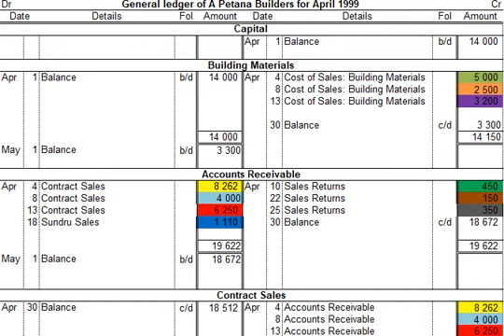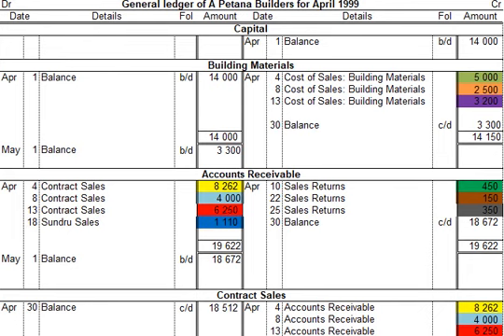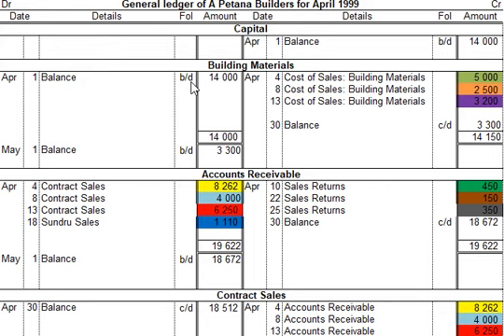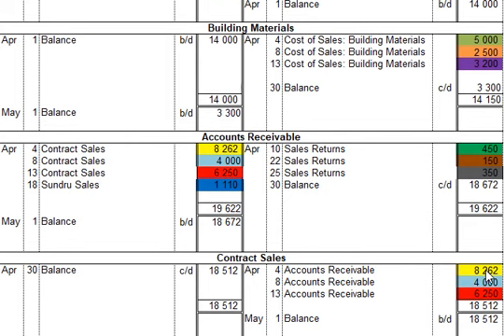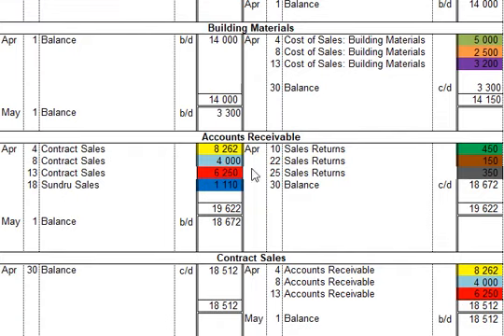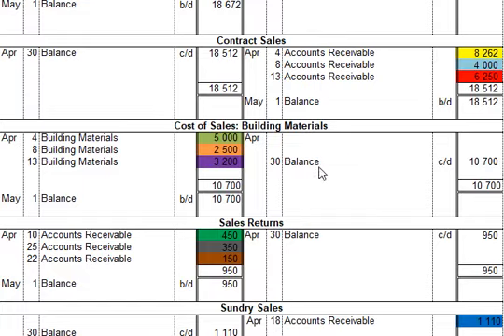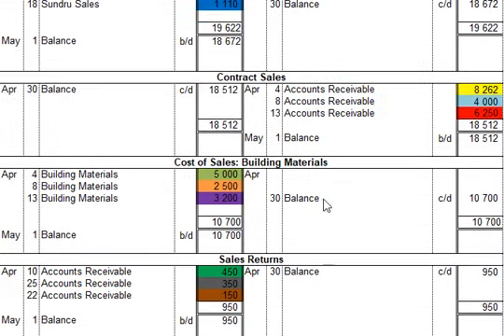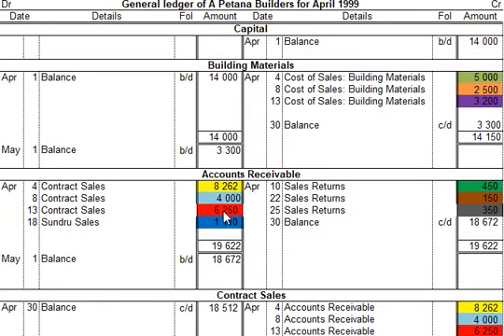Ex 8 14 Sales Returns